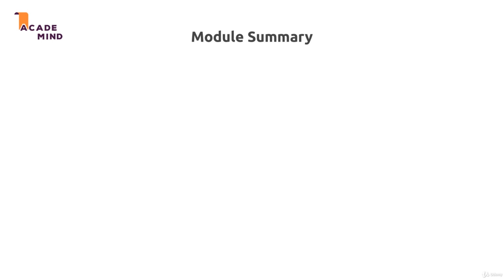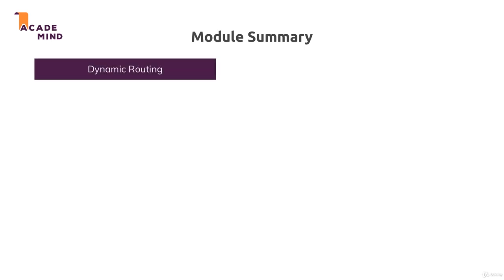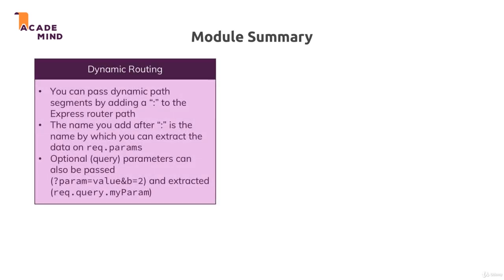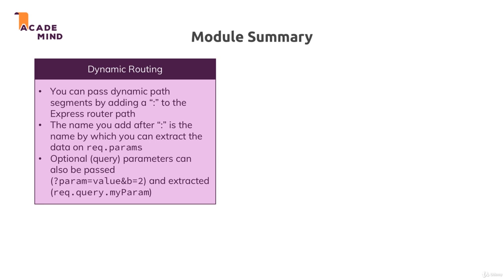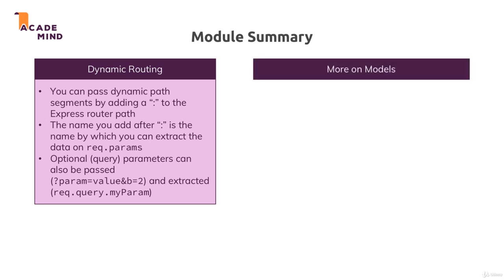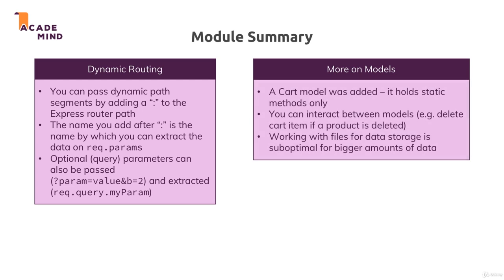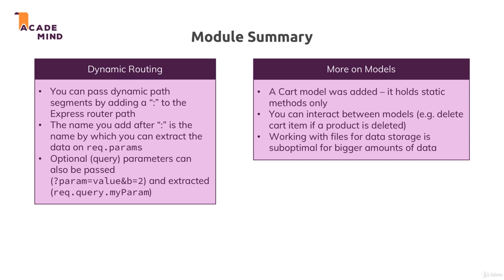019 Wrap Up